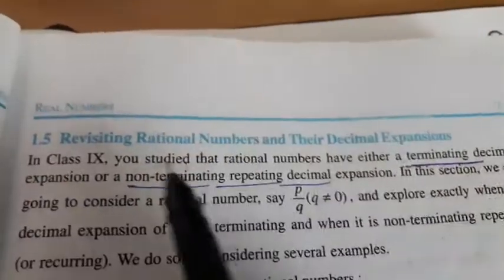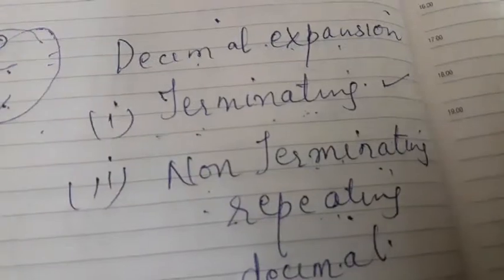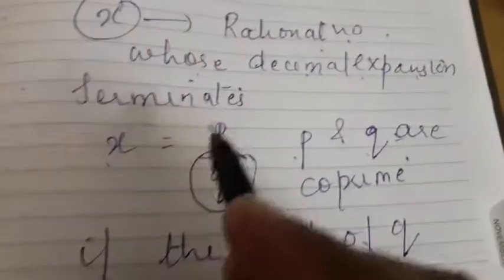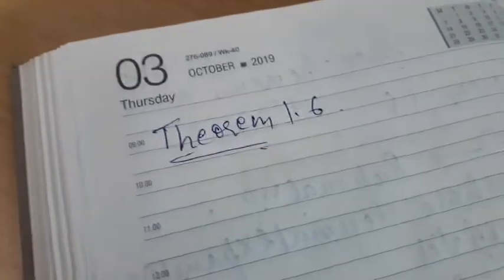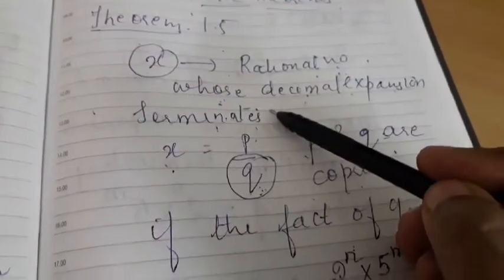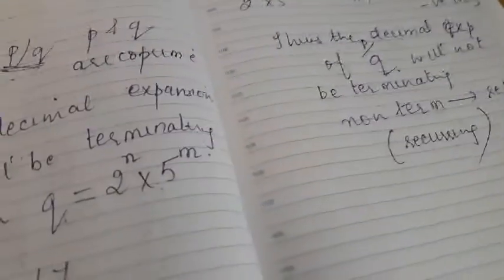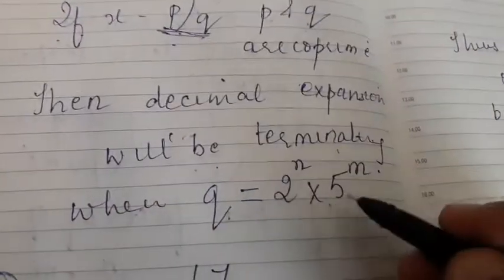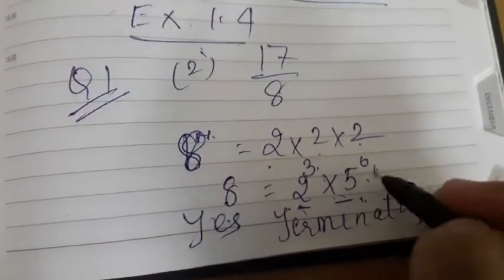Mathematics 10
Real numbers -Decimal expansion of rational numbers